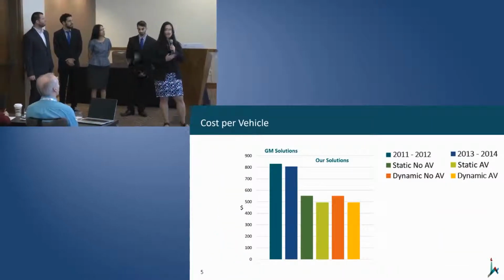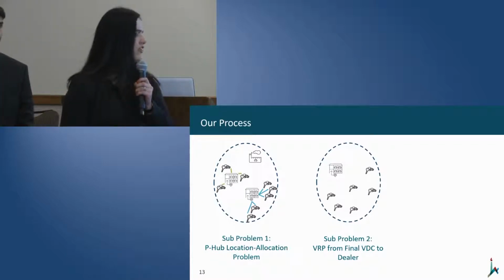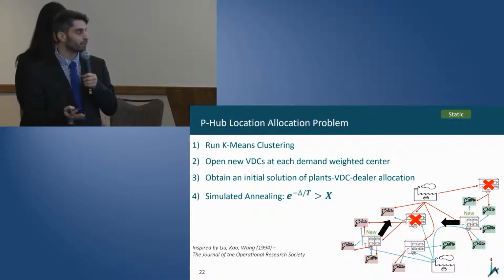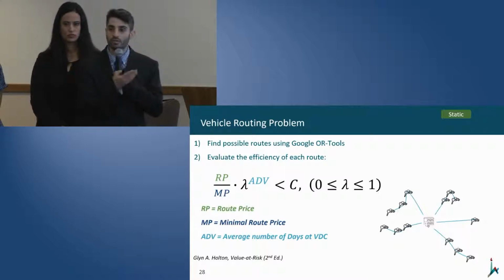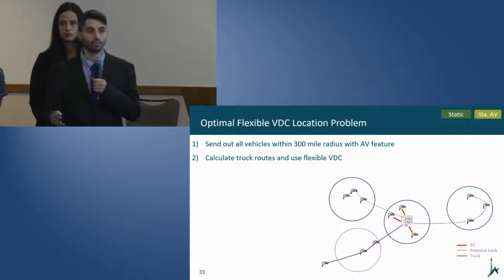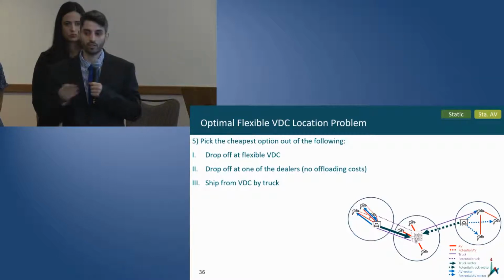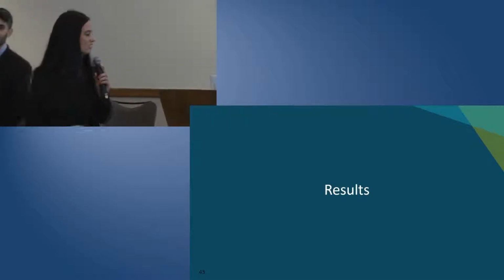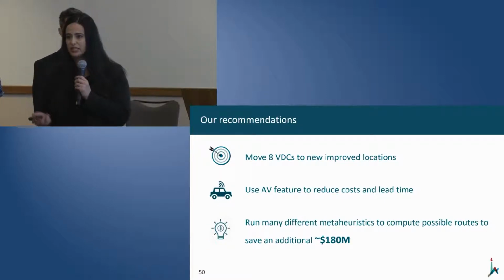2019 INFORMS ORATC Finalist Hebrew University of Jerusalem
Six student teams from around the world have been selected as finalists in the third annual INFORMS O.R. & Analytics Student Team Competition. The competition highlights impressive young talent and provides O.R. and analytics students the opportunity to solve the kinds of real-world workplace challenges they will face during their careers.

Hebrew University of Jerusalem; undergrad and master’s in business administration. The placed second for the comprehensiveness of their analysis, and for the exceptionally clean data they submitted.